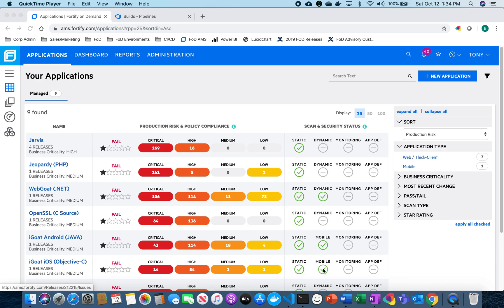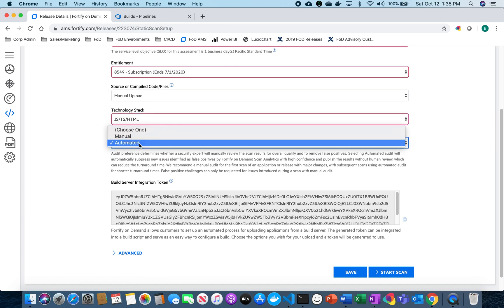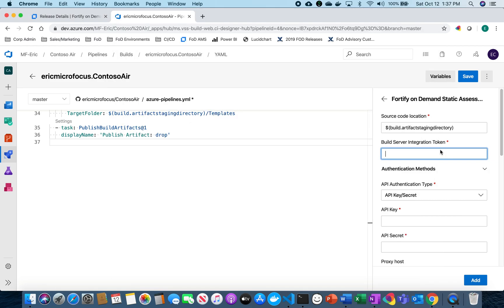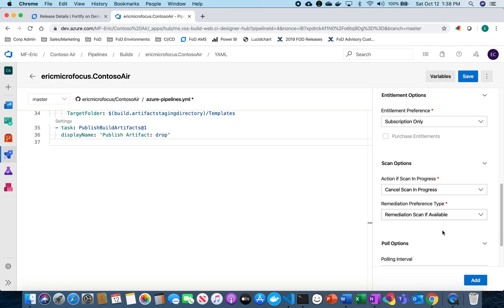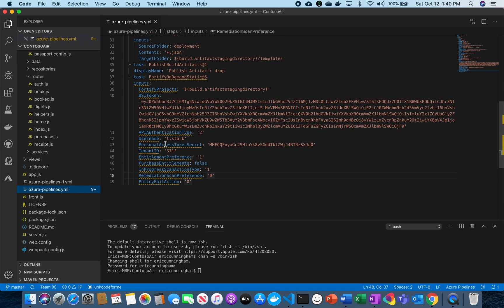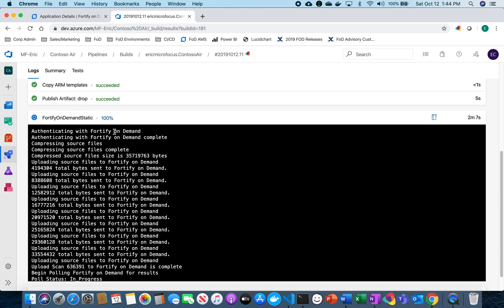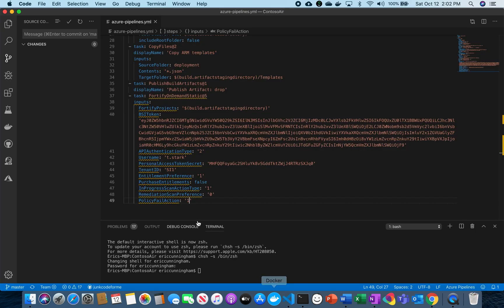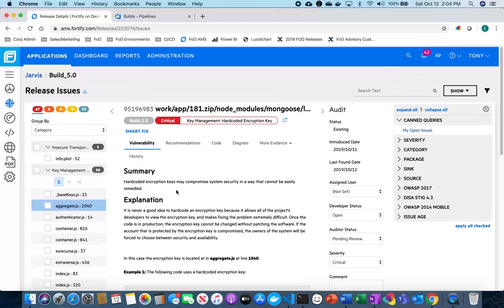Fortify on Demand - Azure DevOps Features and Functionality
Learn about new features and functionality for Azure DevOps and Fortify on Demand, including how to create a new pipeline build.